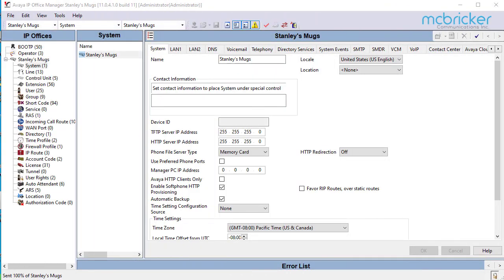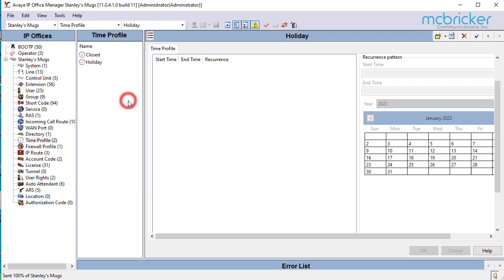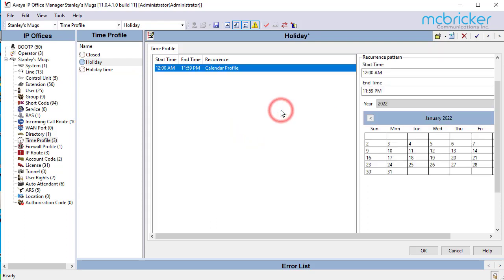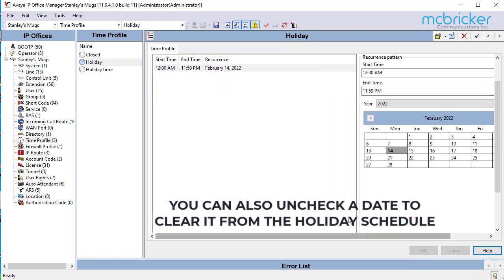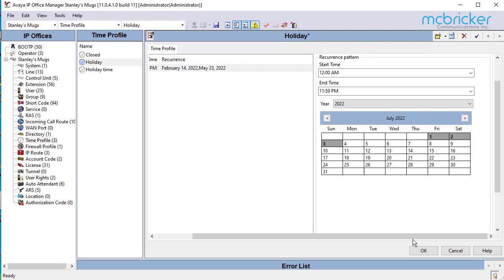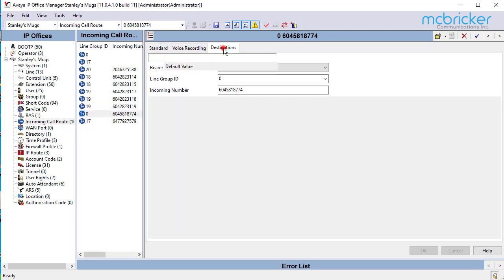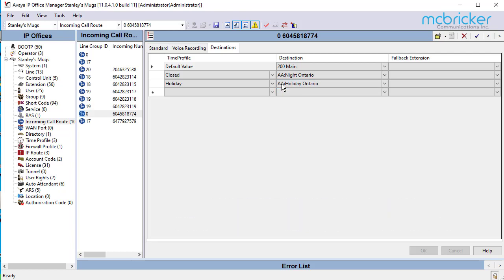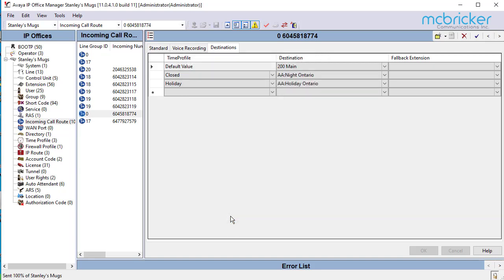Edit Holiday Schedule. Avaya IPOffice Manager. McBricker